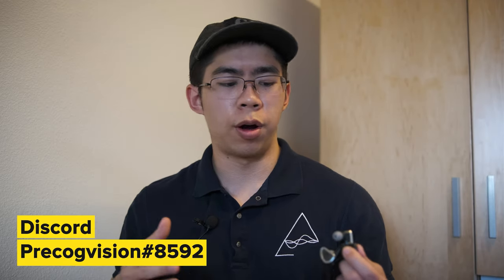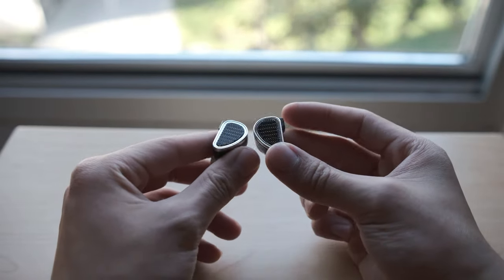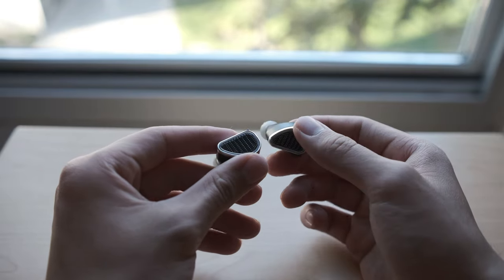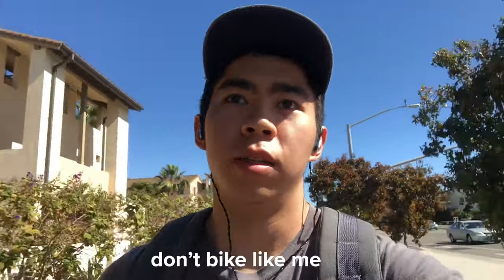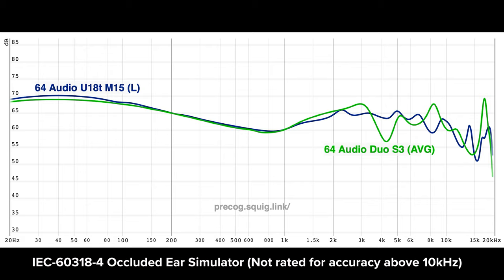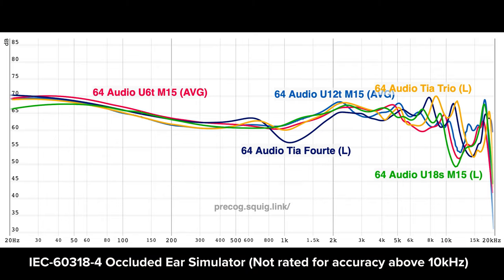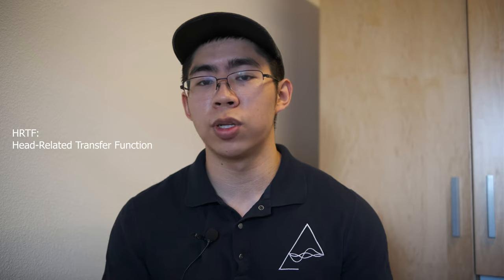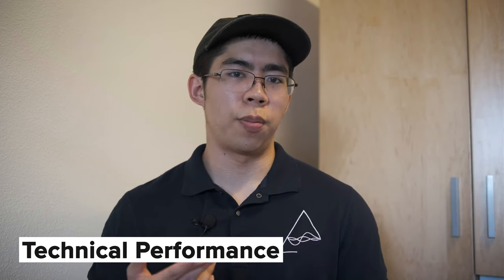64 Audio Duo Review - Compliment Me